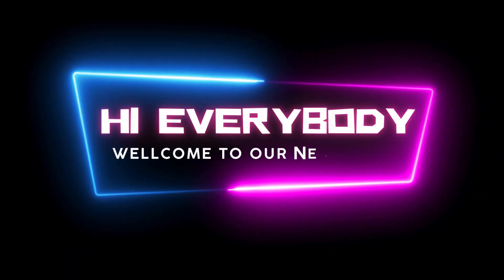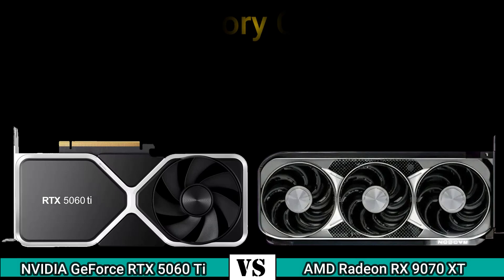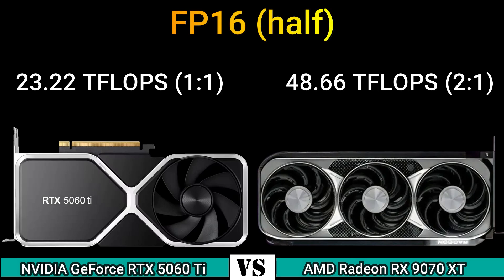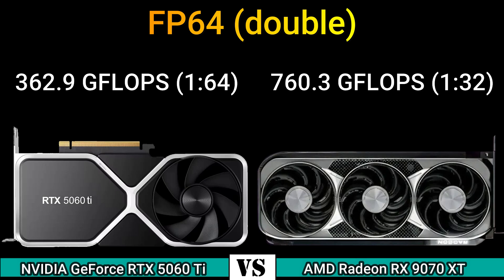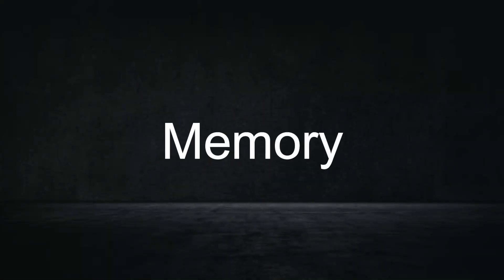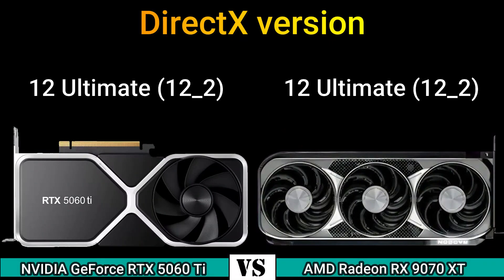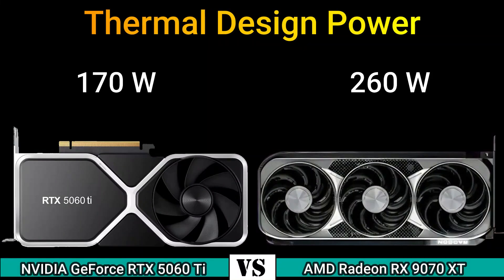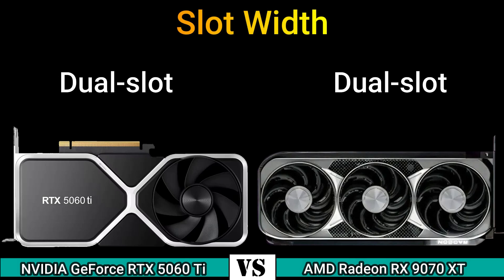NVIDIA GeForce RTX 5060 Ti vs AMD Radeon RX 9070 XT Performance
NVIDIA GeForce RTX 5060 Ti & RX 9070 XT Analysis
Radeon RX 9070 XT vs GeForce RTX 5060 Ti
AMD Radeon RX 9070 XT Pricing Leak
AMD Radeon RX 9070 XT GPU Specs
NVIDIA GeForce RTX 5060 Ti - GPU Database
RTX 5060 ti  Vs RTX 4060 | Worth Upgrading?

Tulips by Snoozy Beats   / snoozybeats